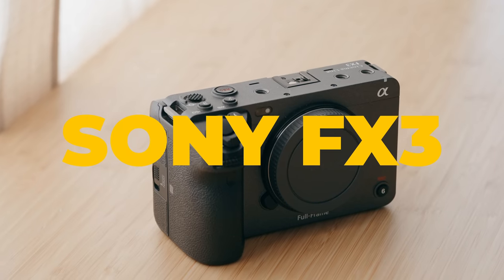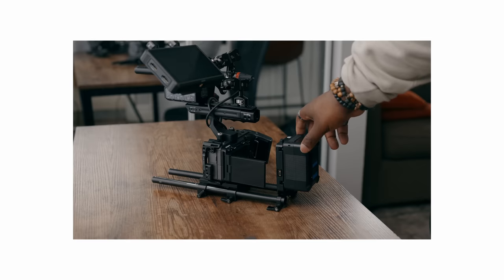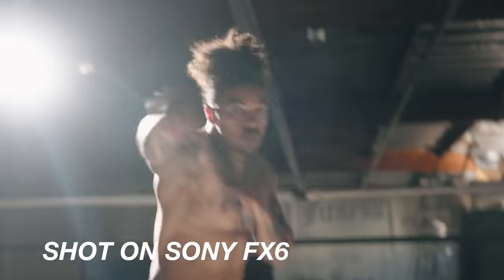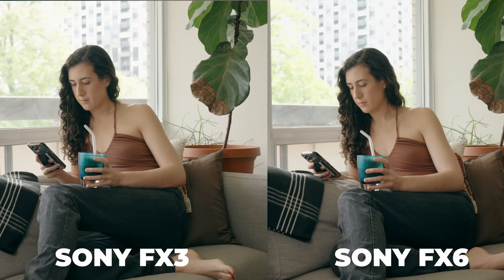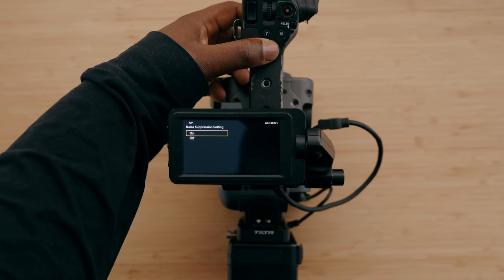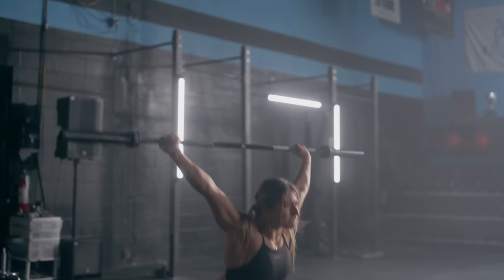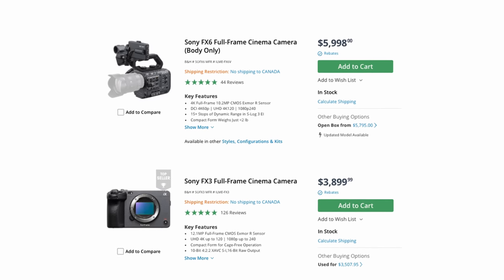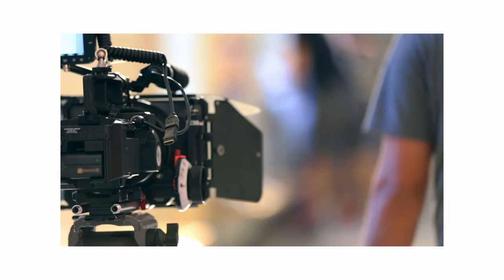Sony FX6 Vs Sony FX3 Both Are Great, But Which is Better?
In this video, we're going to compare the Sony FX6 and Sony FX3 cameras. Both cameras are great, but which one is the best for you?

Both the FX6 and FX3 cameras have many great features, but which one is right for you? We'll compare the features of the two cameras and help you decide which one is the right camera for your needs. So whether you're a beginner or an experienced videographer, this video is for you!

SONY FX6 SETUP
15mm Rods
SONY FX3 SETUP
Sony FX3
Tilta Cage
Smallrig Handle extension ➡
Sennheiser G4 Lav
Cheaper Lav Option
Sennheiser MK416
Mic Spacers
Cheaper Shotgun Mic
Base Plate
15mm Rods ➡
V Mount Plate
V Mount Battery
Articulating Arm
Sony 35mm GM
Cheaper 35mm Lens
Tilta Mirage ND
🎥 Gear I Use to Make Videos:
1. Sony FX30
2. Viltrox 13mm f1.4mm
(For Sony FX3) Sony 20mm G f1.8
3. Polar Pro VND
4. Sony ECMB10 Mic
5. Hollyland Lark Max
6. Angelbird 1TB CF Express A
7. Cobra 3 Pedal Version
8. Cobra 3 Original Version